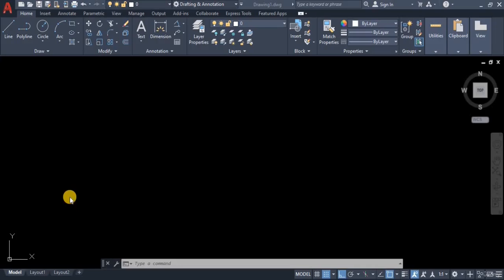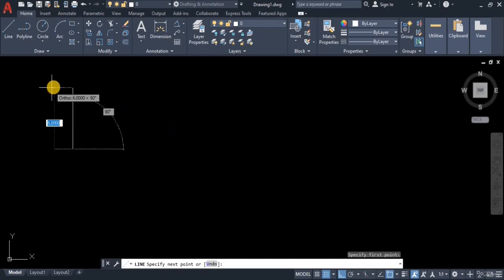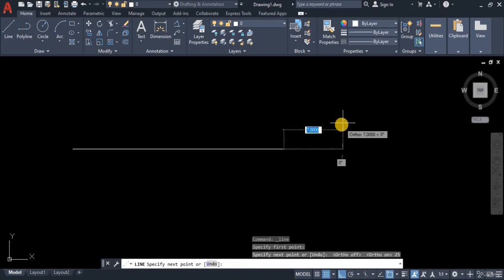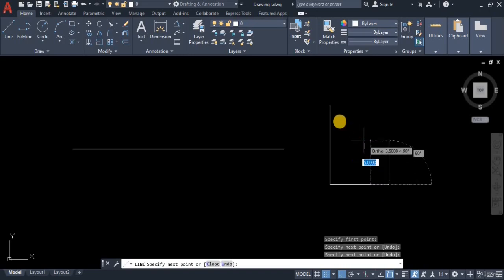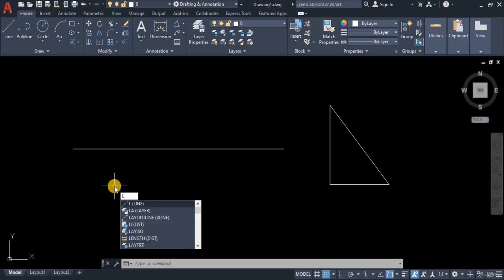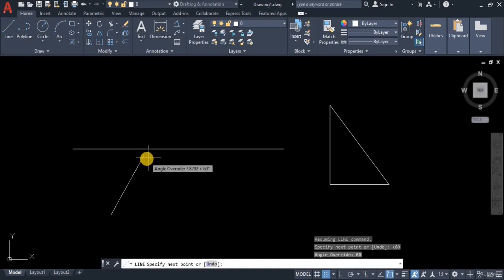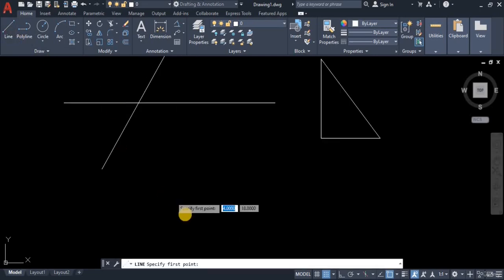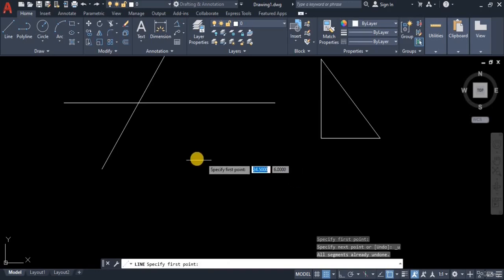Drawing Lines in AutoCAD: A Comprehensive Guide l Step-by-Step Guide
Class-11: Drawing Lines in AutoCAD

In this video, we'll cover the basics of drawing lines in AutoCAD. You'll learn how to use the LINE command to create lines, specify coordinates, and use various options to customize your lines.

Topics Covered:

- Introduction to the LINE command
- Specifying coordinates and endpoints
- Using the LINE command options (e.g., angle, length, and more)
- Best practices for drawing lines in AutoCAD

Software Used: AutoCAD [version]

Level: Beginner-friendly

Duration: [insert duration]

Watch till the end to learn how to draw lines like a pro in AutoCAD!

Feel free to modify it as needed!